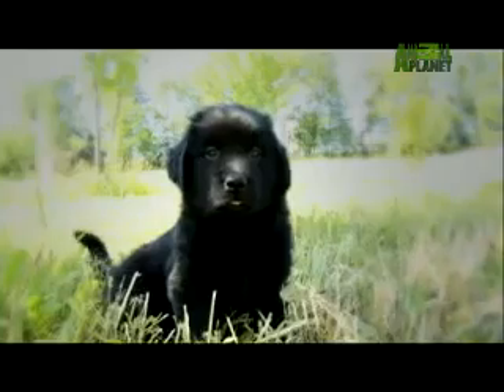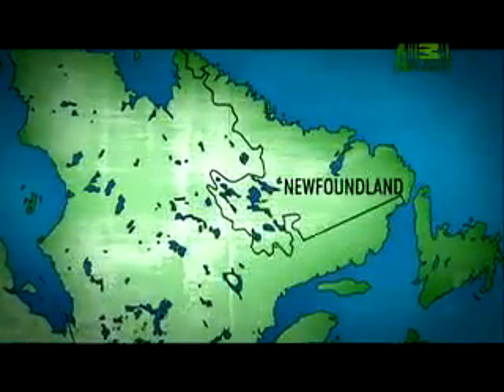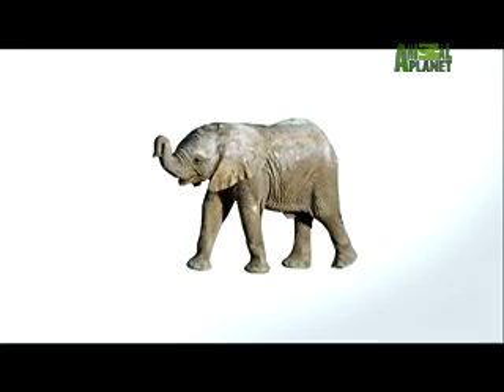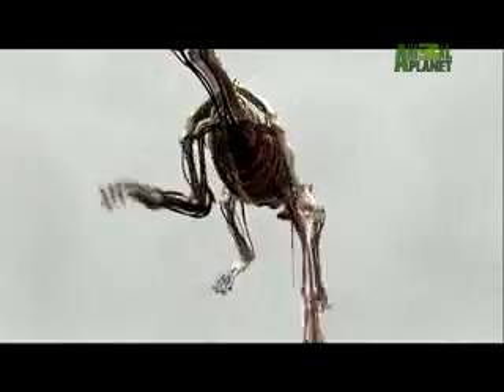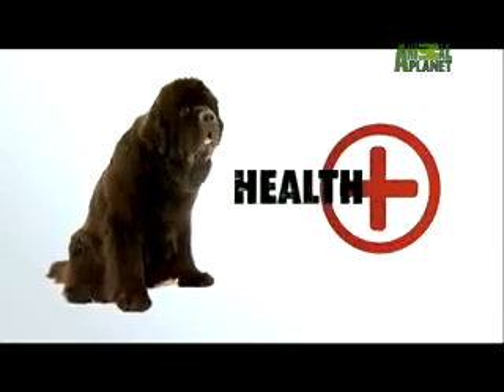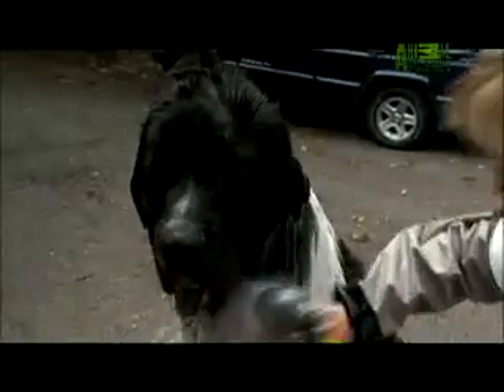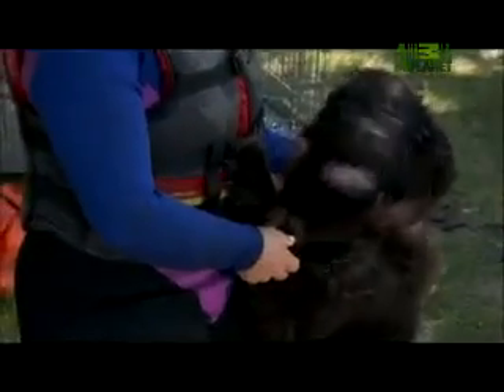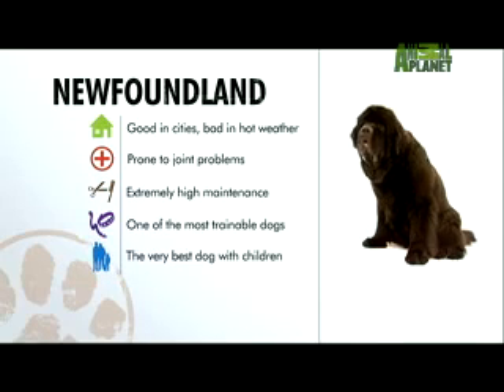Dog Breeds 101 Video: Newfoundland